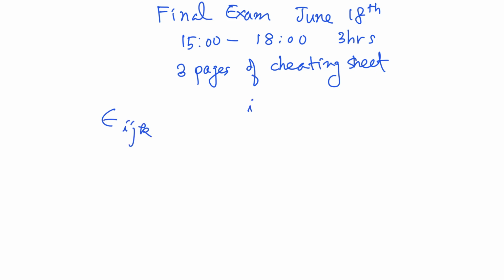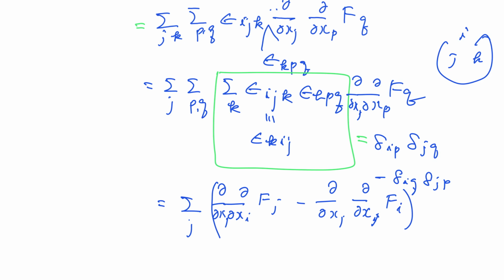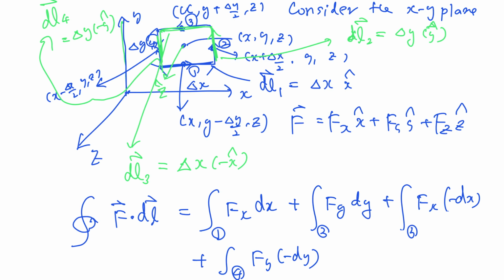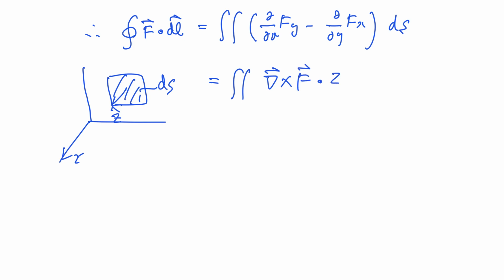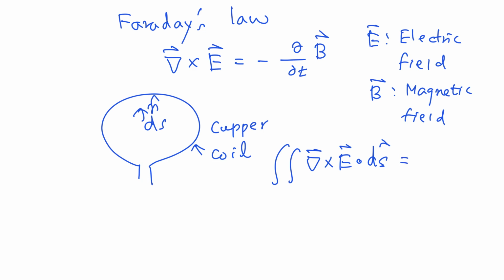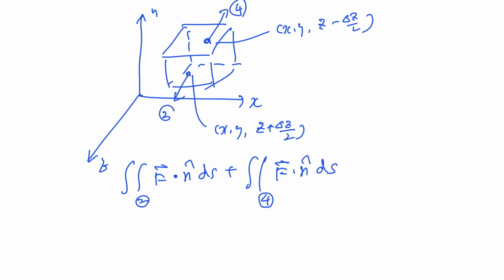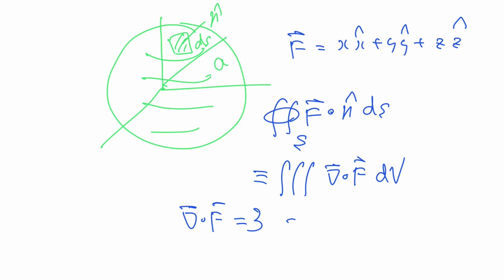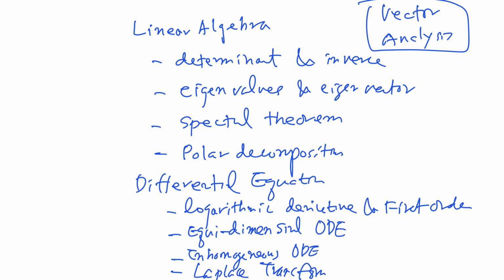Engineering Mathematics I_11 2025